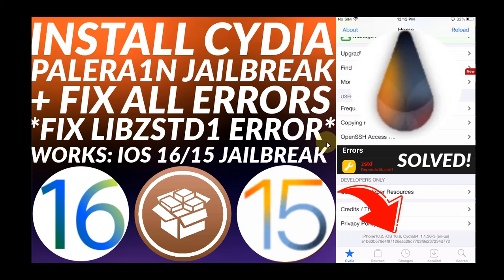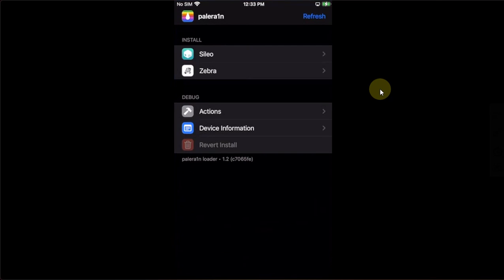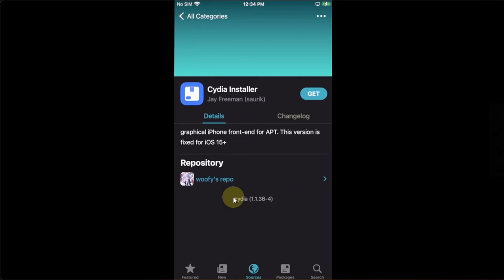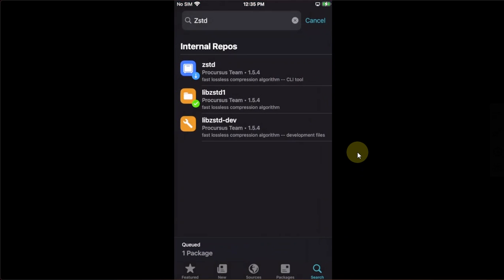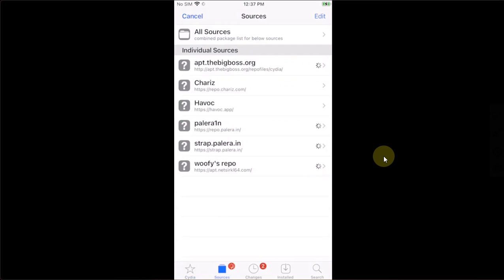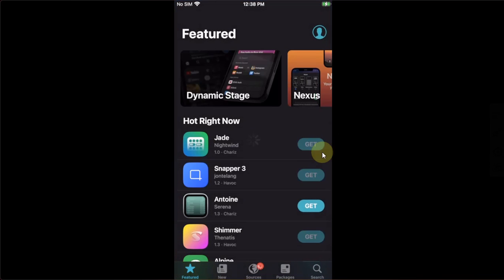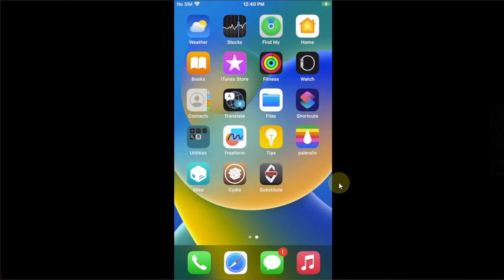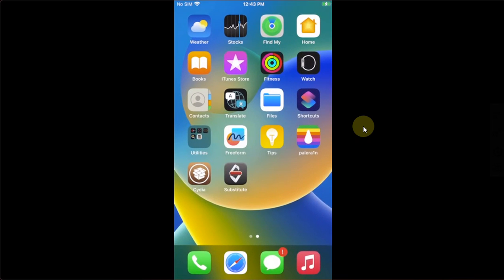[NEW] Install Cydia iOS 16/15 on Palera1n Jailbreak New Version | Fix All Errors | Full Guide | 2023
In this video guide I demonstrated how to install Cydia on the new or latest version of Palera1n Jailbreak on iOS 16 or iOS 15 whereas previously you had to use an older version of Palera1n Jailbreak to accomplish the same. Moreover, this video guide also shows to fix all errors including the ZSTD and LIBZSTD1 error making the Cydia experience totally error free. The method shown in this video is completely free for everyone.

Topics Covered:
Cydia iOS 16
Get Cydia iOS 16
Install Cydia on Palera1n Jailbreak
iOS 16 Cydia Palera1n Jailbreak
Sileo Install Cydia iOS 15
Get Cydia iOS 16 Palera1n Jailbreak
Install Cydia on Sileo & Fix Errors
Get Cydia from Sileo iOS 15
Install Cydia with Sileo iOS 16
Cydia Installer repo Sileo Palera1n Jailbreak